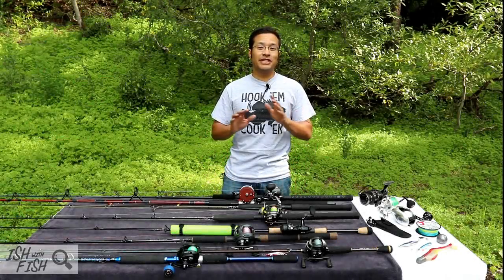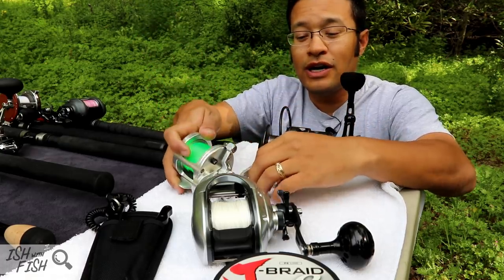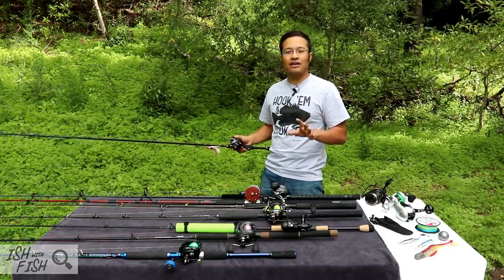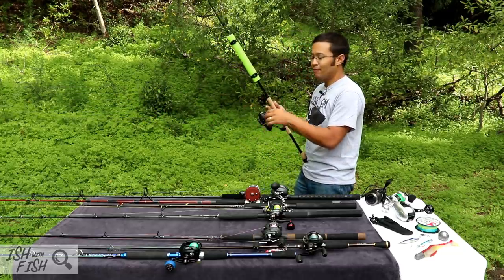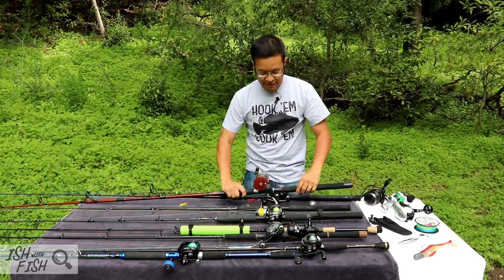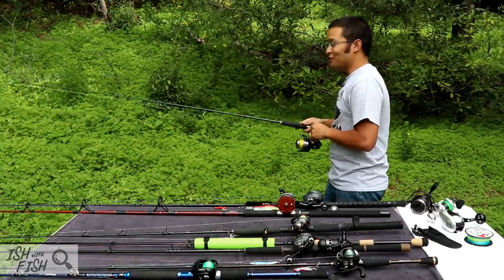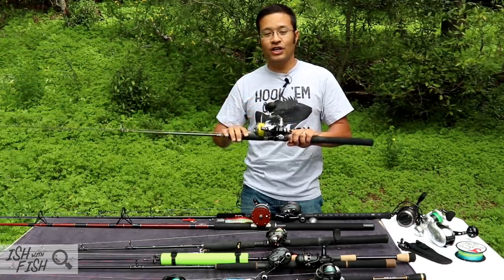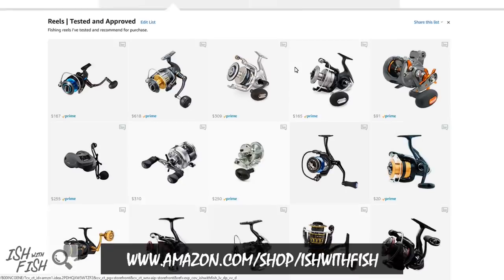ULTIMATE Lingcod Rockfish Rod and Reel Tutorial - Watch Before You Buy!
Top-down review of basic-to-advanced lingcod and rockfish rod and reel setups. Detailed overview of what techniques work PLUS! close up views of the gear that will put you on big fish.

Featured rod and reel setups:

Reel 2: Avet MXJ
Reel 3: Shimano Tranx 500 PG
Setup 1: Daiwa Aird-X 7' MH
Setup 1: KastKing Stealth
Setup 2: Okuma Shadow Stalker 7’ XH
Setup 2: Okuma Komodo SS KDS-364LX
Setup 3: St. Croix Mojo Inshore 7' MH
Setup 3: Penn Conflict 2500
Setup 4: Okuma Cedros 6’ H
Setup 4: Daiwa Lexa 300 TYPE-WN 7.1
Setup 5: Shimano Trevala TVC66MH
Setup 5: Piscifun Thunder (available on Piscifun's website)
Setup 6: Shimano Trevala TVS66MH
Setup 6: Shimano Spheros SW 6000
Setup 7: Shimano Teramar West Coast 7’ M
Setup 7: Okuma Komodo SS KDS-463PLX

Featured fishing tackle:

Favorite Braid: Daiwa J-Braid 40lb Multi-color
Terminal: Duo Lock Snaps (66 lb 100 pcs)
Terminal: Barrel Swivels (65 lb 50 pcs)

What I wear:

Belt Bait Box: Frabill 4724
Boots: XTRATUF 15” Fishing

Support local!

Handmade Jigs: instagram @mac1958_jigz4u to order